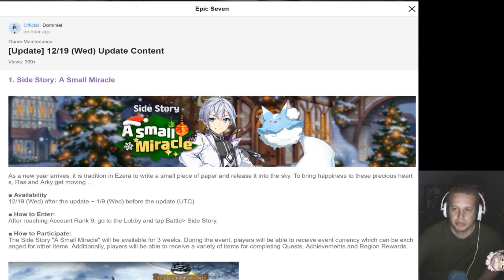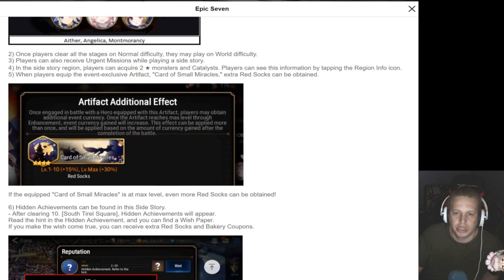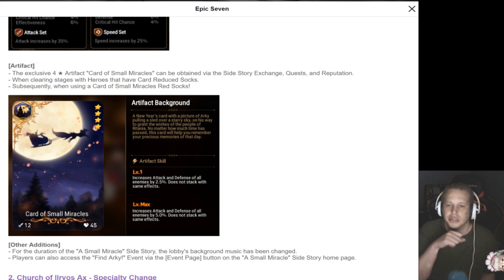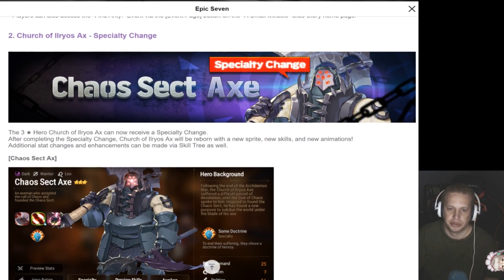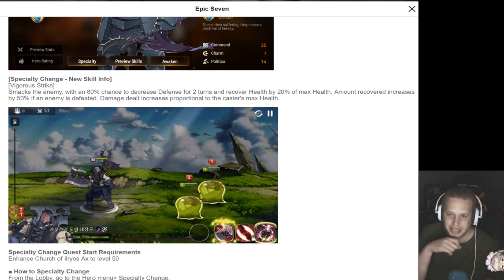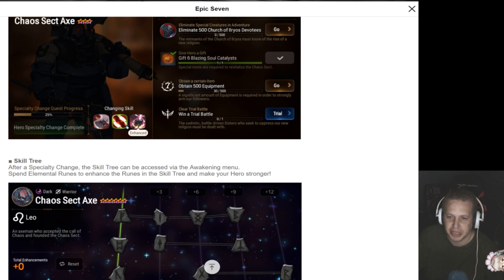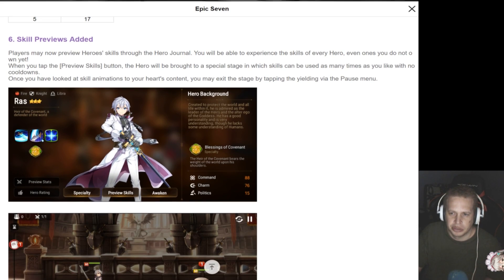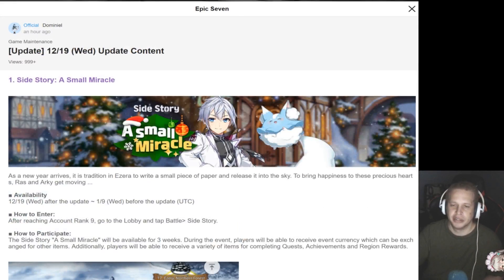Epic Seven 12/19 Patch Preview: New Event, Axe God Specialty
where I stream most afternoons and evenings PST